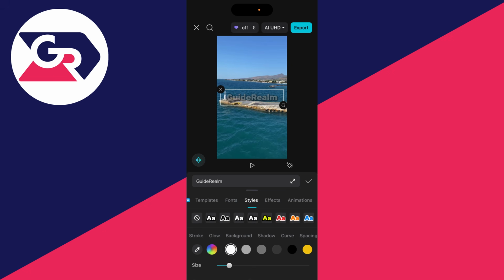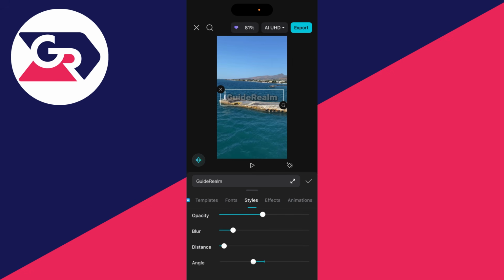How To Add Watermark In CapCut - Step By Step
Learn how to add watermark in capcut in this video.

GuideRealm